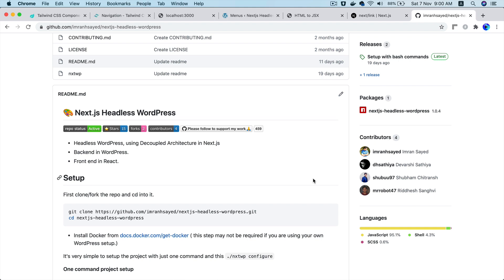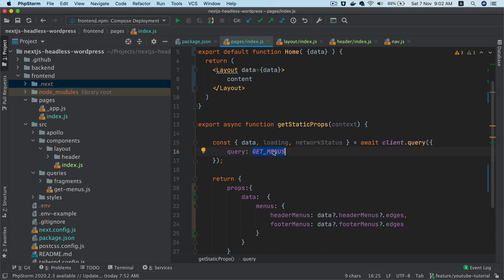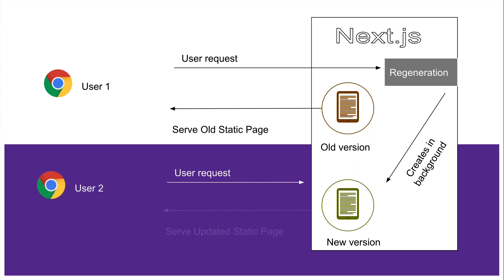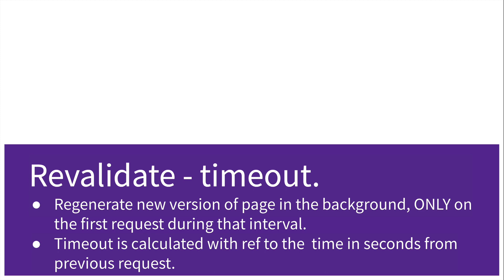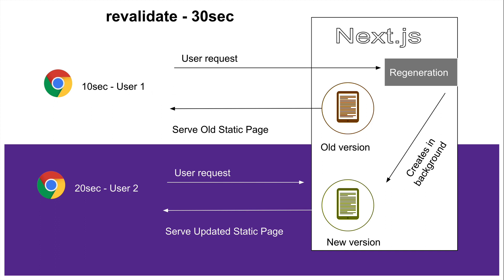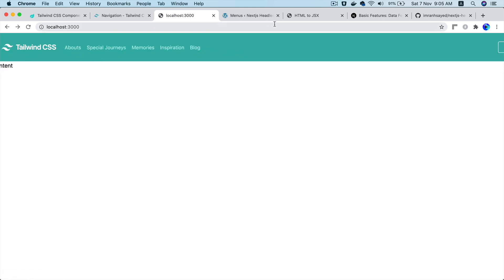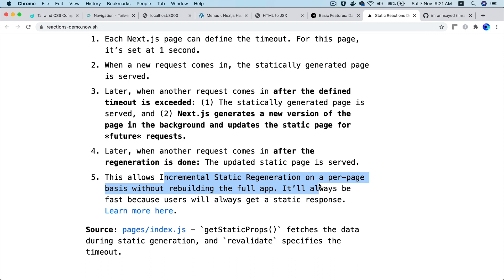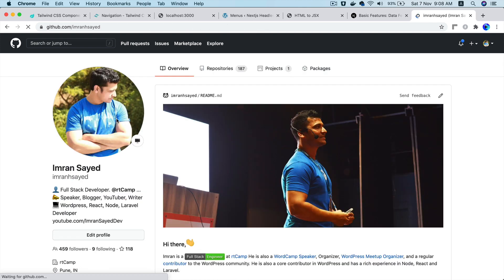#9 Incremental Static Regeneration Nextjs | Nextjs revalidate | SSR in nextjs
Chapter Nine: Learn about Incremental Static Regeneration in Next.js

incremental static regeneration nextjs, stable incremental static regeneration, incremental static regeneration netlify, vercel incremental static regeneration, incremental static generation next js,
next js revalidate, next js incremental build,  Headless WordPress Next.js example

Social Links